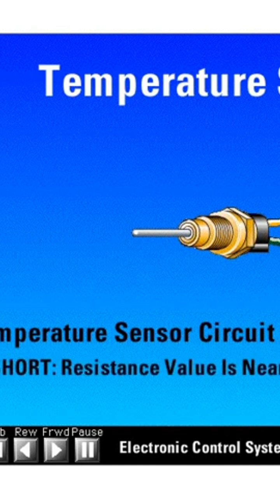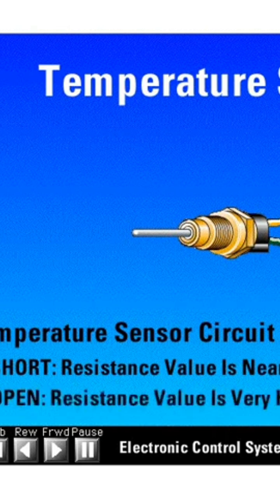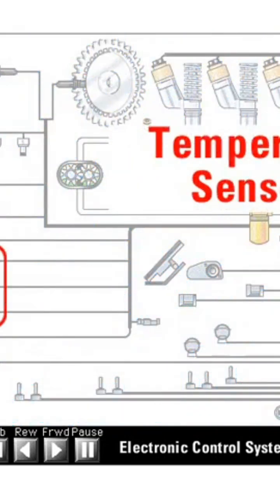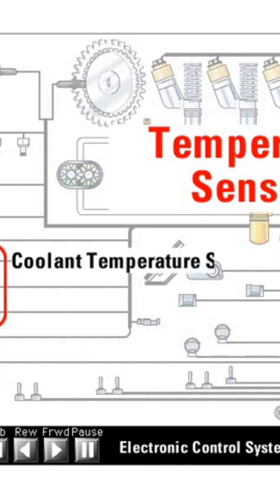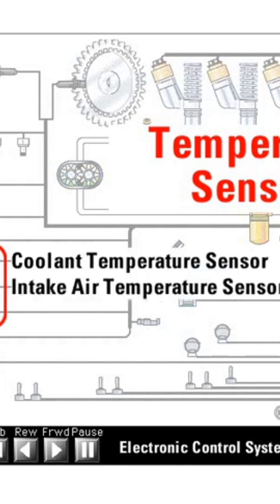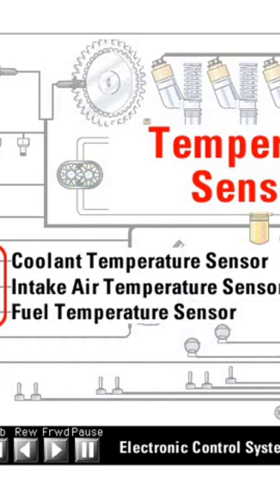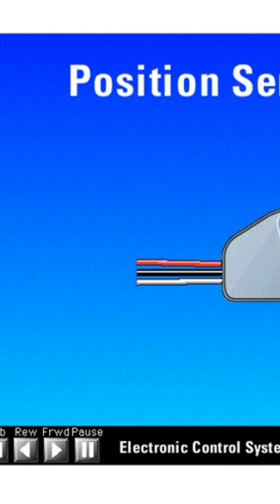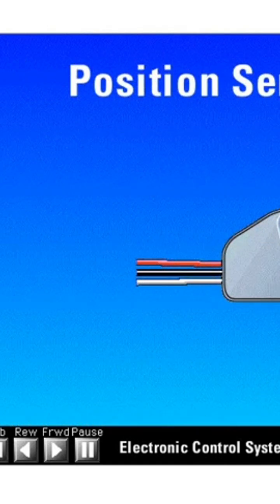19-EUI fuel system temperature sensors.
19-EUI fuel system temperature sensors.
9- Why Fuel storage is very important for EUI System?caterpillar
EUI Electronic Unit Injector Component Operation part 1

This video provides an overview of the Caterpillar EUI diesel system. The EUI system is a common-rail fuel injection system that is used in many Caterpillar engines. The system consists of an electronic control unit (ECU), a high-pressure pump, injectors, and fuel lines. The ECU controls the operation of the pump and injectors to provide precise fuel injection timing and quantity. This helps to improve engine efficiency and emissions performance.

The video covers the following topics:
The components of the EUI system
How the EUI system works
The benefits of the EUI system
Applications of the EUI system
The video is intended for a general audience and does not require any prior knowledge of diesel engines.
In this video, we will take a detailed look at the components of an EUI (Electronic Unit Injector) and how they work together to inject fuel into a diesel engine. We will start by discussing the basic components of an EUI, including the plunger, barrel, poppet valve, solenoid, and nozzle valve. We will then explain how these components work together to create the high pressure needed to inject fuel into the combustion chamber. Finally, we will discuss some of the advantages and disadvantages of EUI injectors.

This video is perfect for anyone who wants to learn more about the inner workings of an EUI injector. It is also a valuable resource for diesel mechanics who need to understand how to diagnose and repair EUI injectors.

CAT EUI Fuel system
How EUI Injectors Work
MUI x EUI
EUI Eletronic Unit Injector Component Operation
Caterpillar EUI Fuel System Course
Sistem bahan bakar EUI / MEUI (fuel system engine). Kenapa injector harus disyncronize? BMC 10
Hydraulic Electronic Unit Injection (HEUI)
EUI Eletronic Unit Injector 3100 Injector Animation Fuel System
What are Electronically Controlled Fuel Injectors? EUI Injectors, Electronic Unit Injector
EUI Injection Compared to Common Rail Injection, What's the difference? Detroit Diesel Fuel Systems
Testing the Caterpillar C15 EUI injector on the ZQYM-8320P test bench CAT C15
Diesel Fuel Systems 101 part 2. Common Rail, EUI and HEUI.
What is an Electronic Unit Injector? | Skill-Lync
Help customer repair Scania EUI injector 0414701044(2) Worn EUI EUP control valve core display
Cummins ISM11 QSM11 EUI injector repairing replacement O-ring Reman injector M11